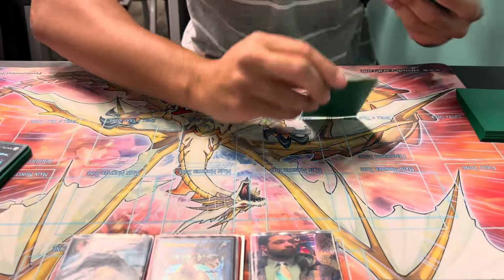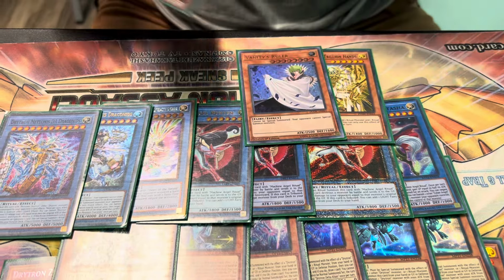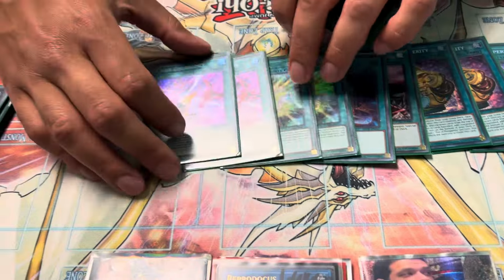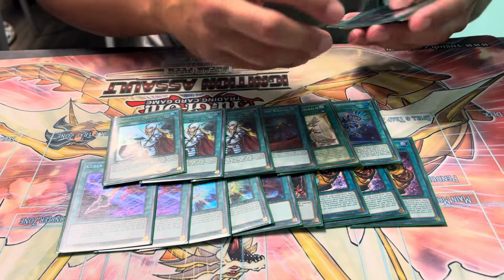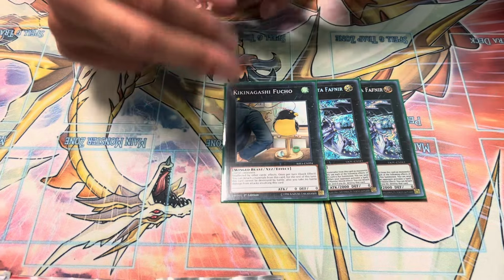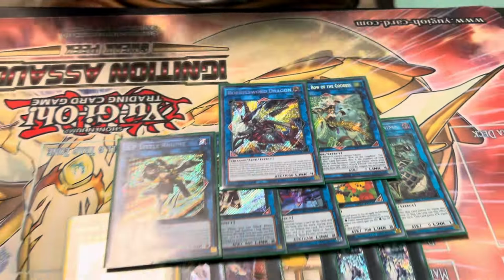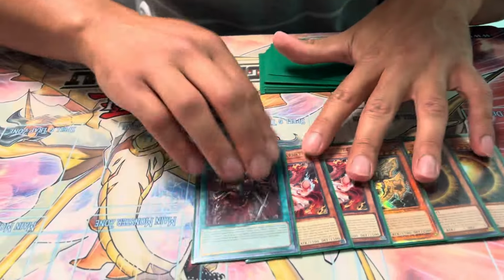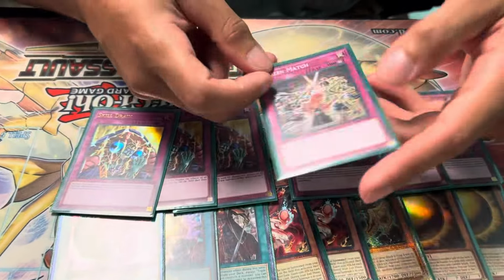First place drytron deck profile! Undefeated!